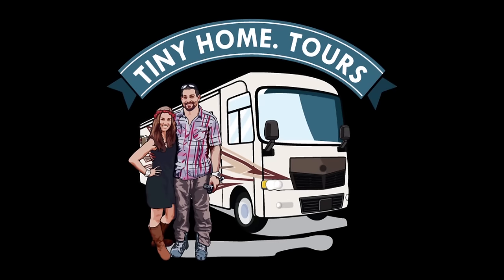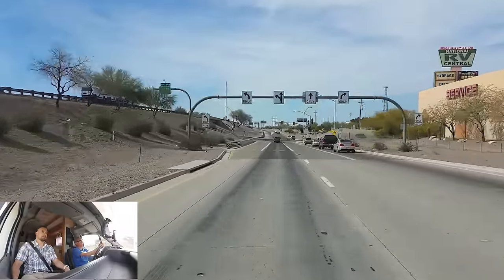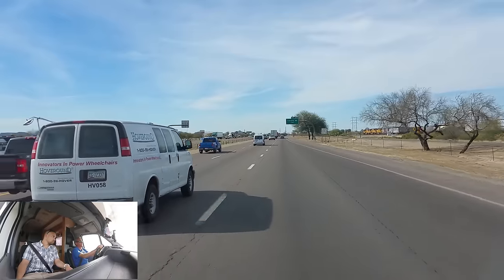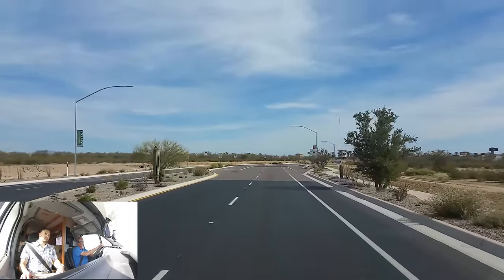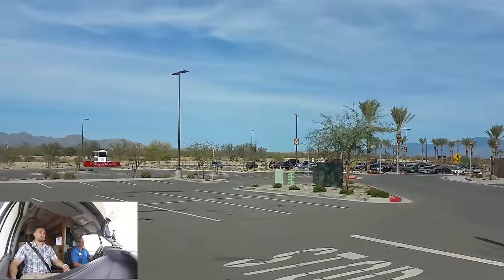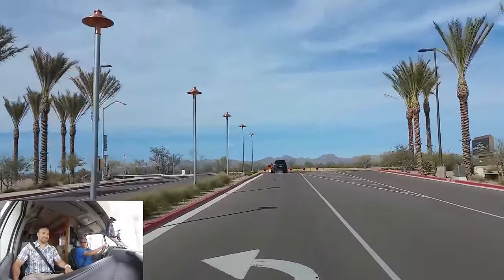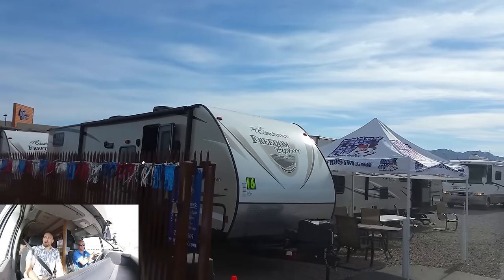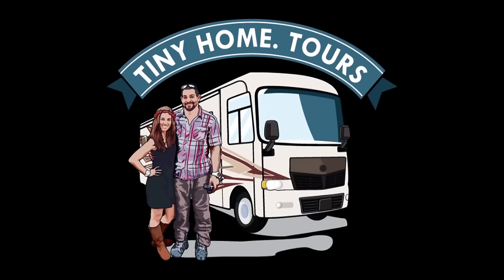Affordable RV Test Drive ~ 2009 Mercedes Forrest River Solera Class C RV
When we filmed this video Frost RV was asking $53,000. Not cheap by any means, but for one person this was totally livable. Two people could do this no problem as well, but the holding tanks may be stressed. Sadly, the interior tour of the RV was lost when my Seagate hard drive crashed right before leaving Arizona (NEVER BUY SEAGATE HARDRIVES!) Also, still working on tinyhome.tours :-)